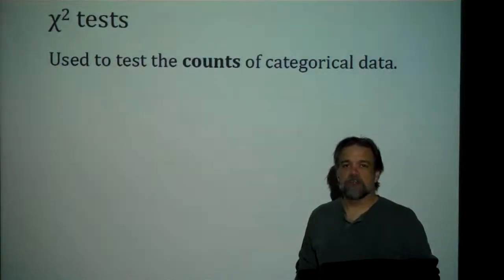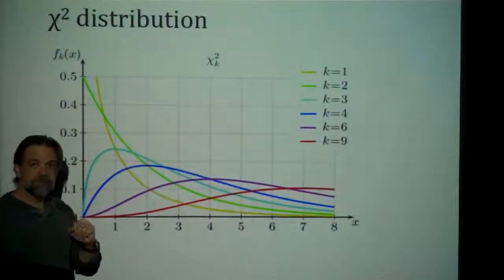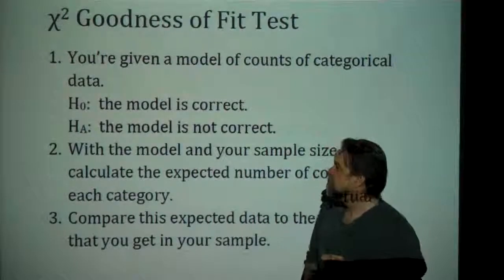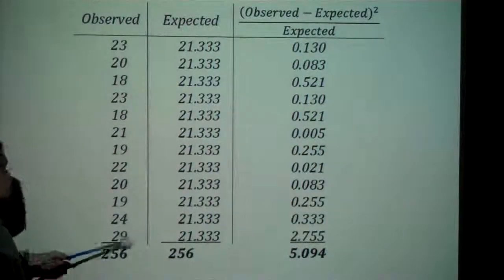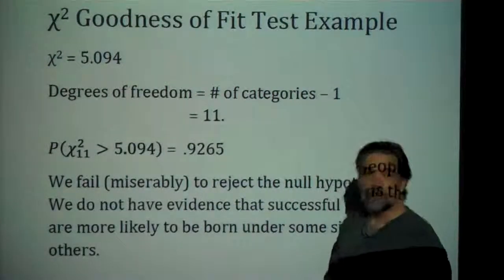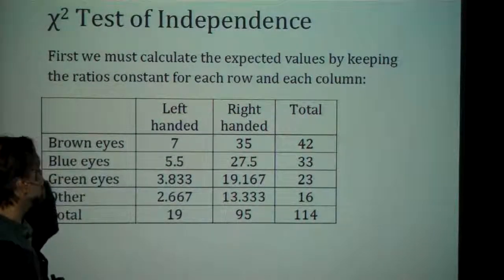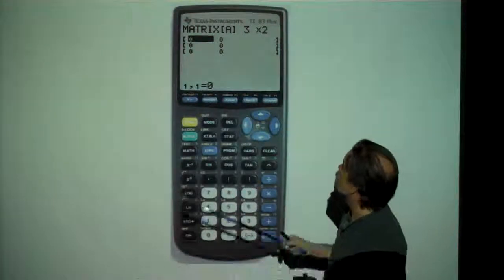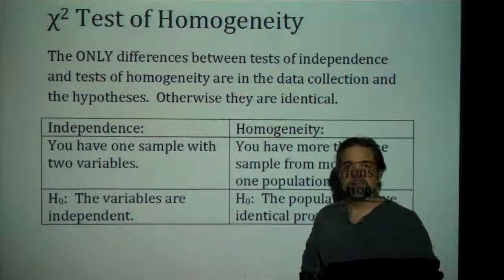Chi Squared Tests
Chi squared tests:  Goodness of fit, independence and homogeneity.